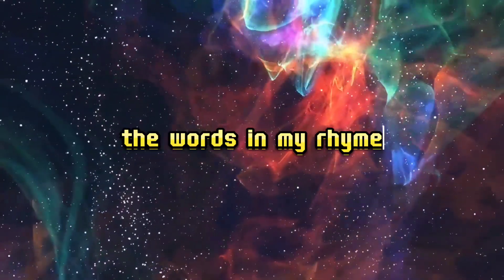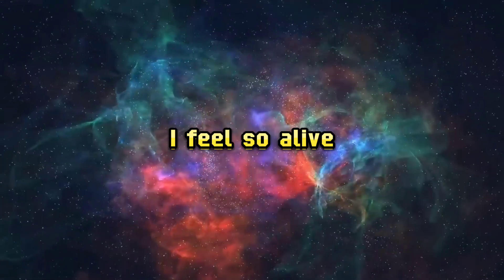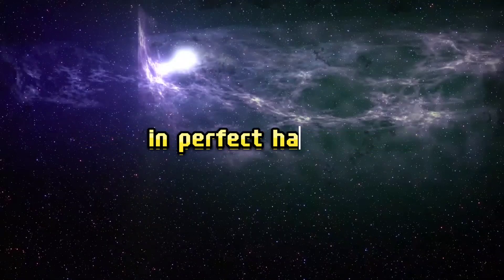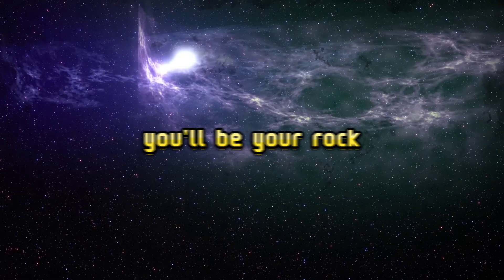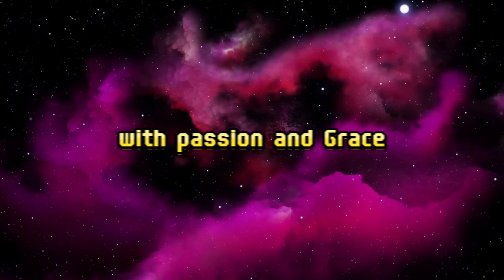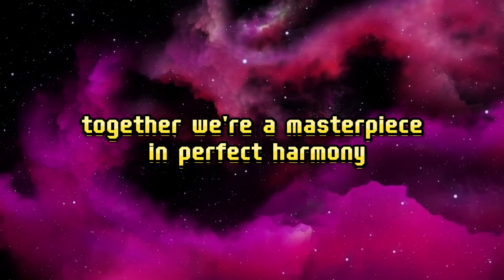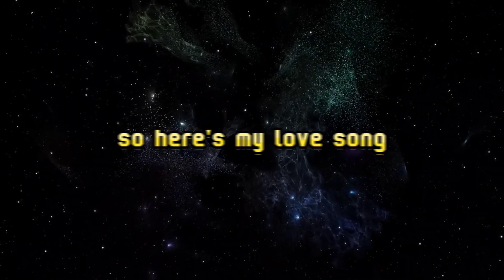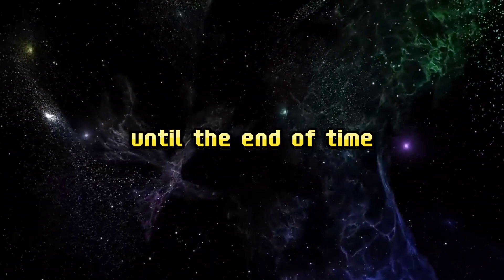Melody Of Love A Symphony For You HasthiBeatZ video lyric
and thank you for your support